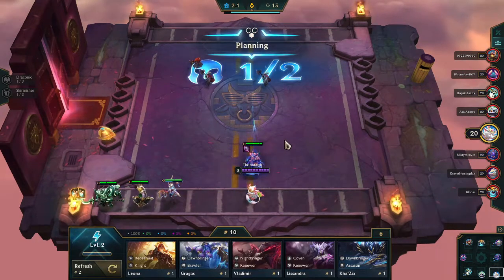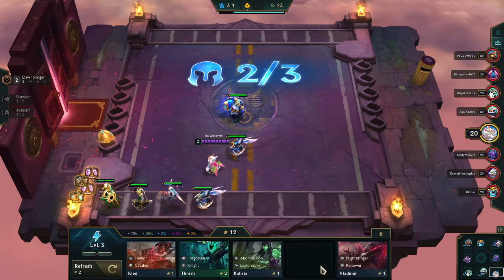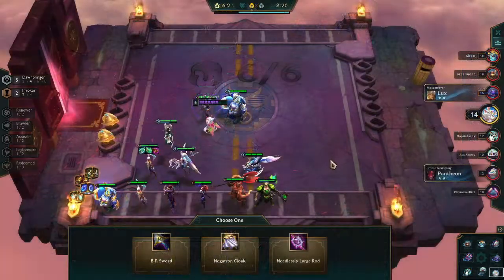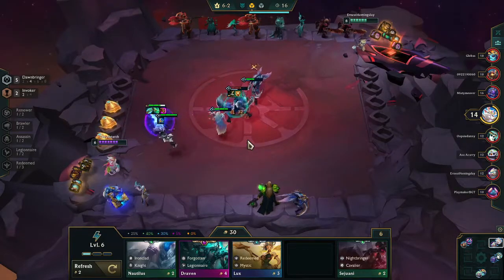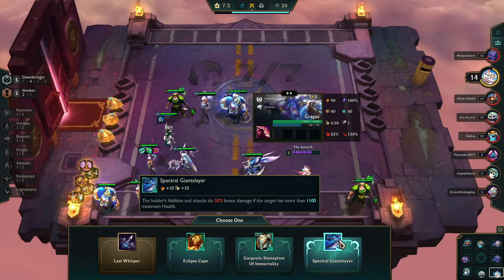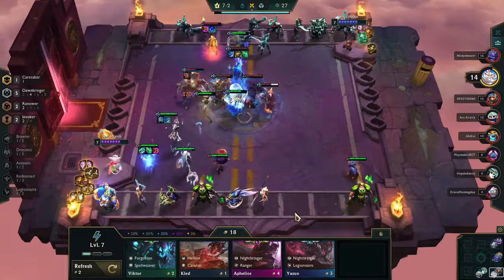TFT Hyper Roll 8 Dawnbringers on the Eve of Dawn of Heroes.. my final match of the season.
What better way to end the Reckoning then with an 8 Dawnbringers fully stacked Karma build?  Are you ready for Teamfight Tactics 5.5 Dawn of Heroes?   You better be, because The Dawn Has Arrived!

Help Support Mission4Tution by using creator code MISSION4TUITION when using EPIC GAMES EpicPartner. A % of each purchase goes towards the kid's tuition!!!